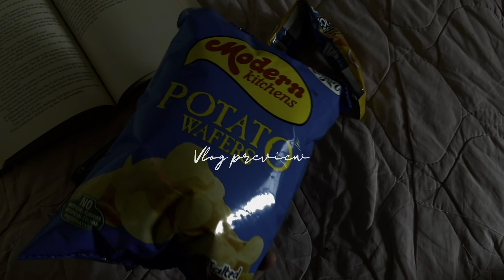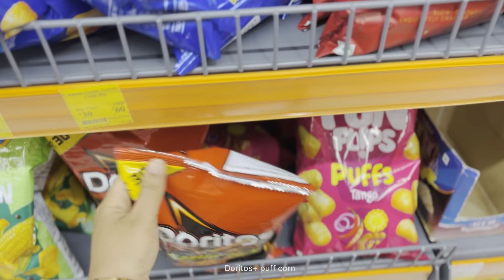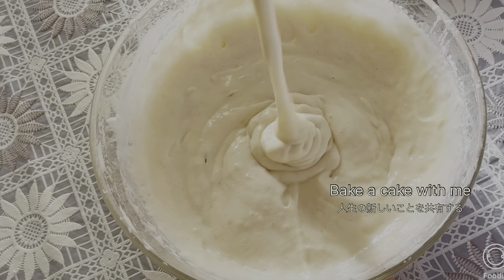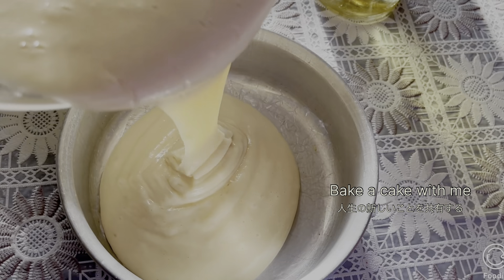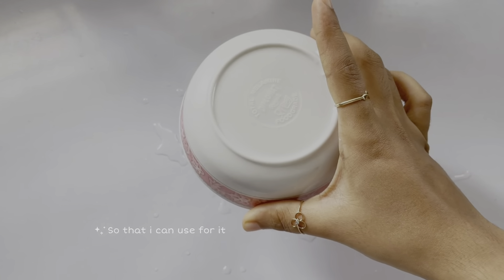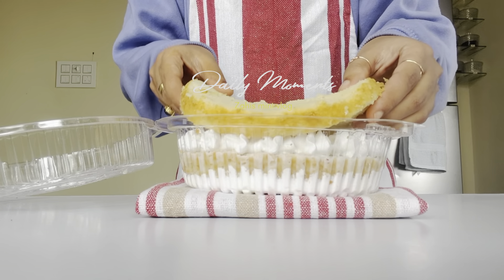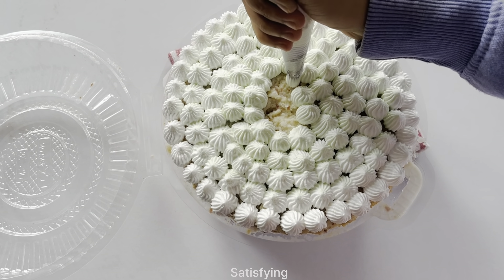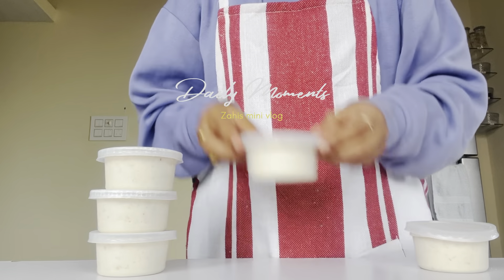Weekend vlog|cooking vlog|Indian aesthetic vlog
Assalam alaikum & helow everyone 🫶🏻🤍